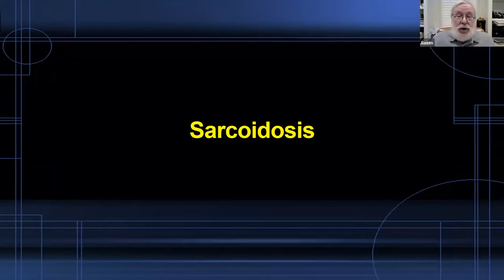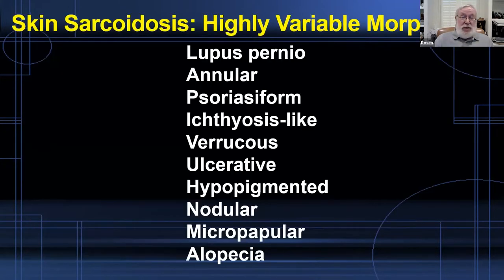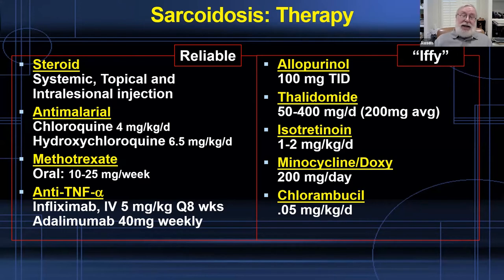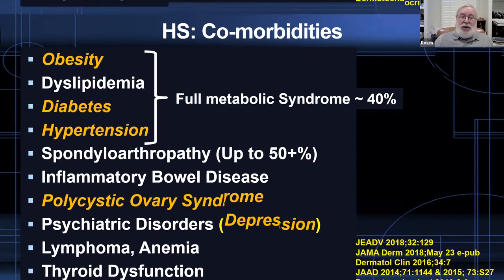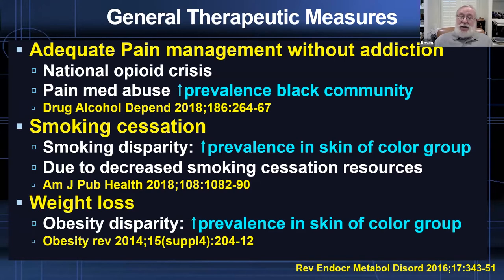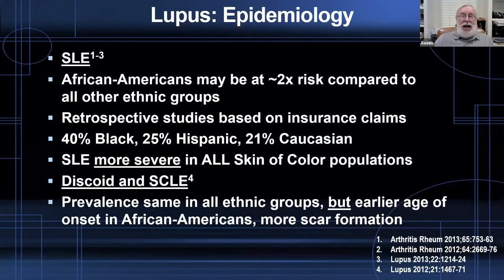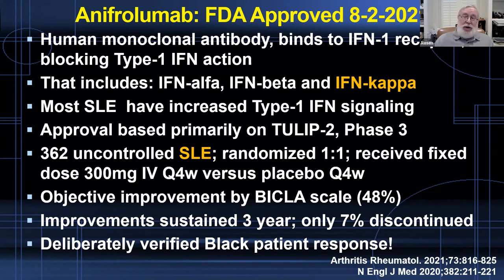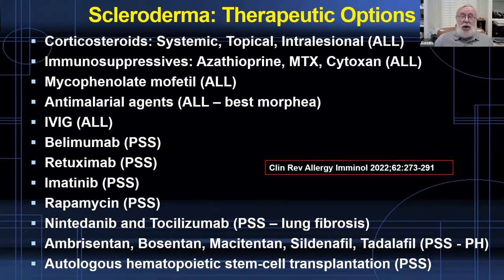Systemic Diseases in Skin of Color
DERM2022: Systemic Diseases in Skin of Color - Ted Rosen, MD, FAAD